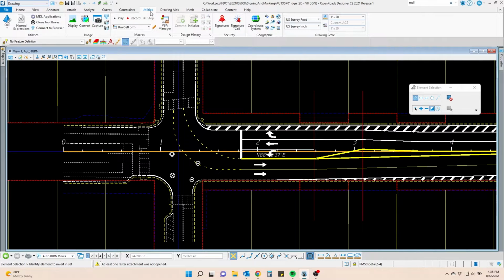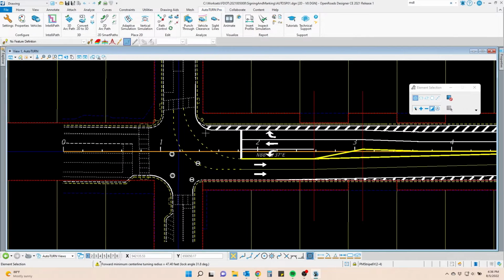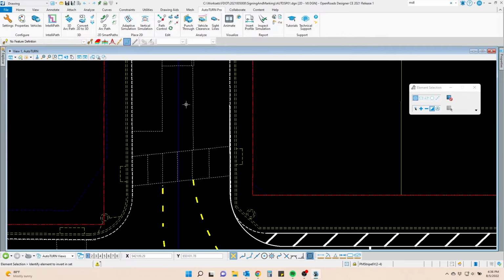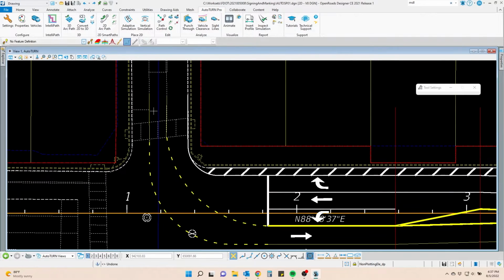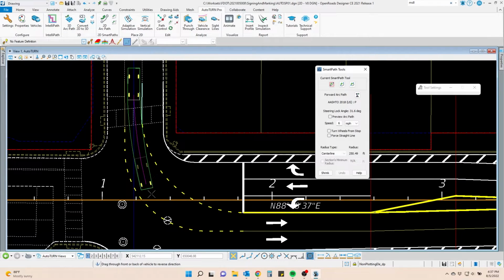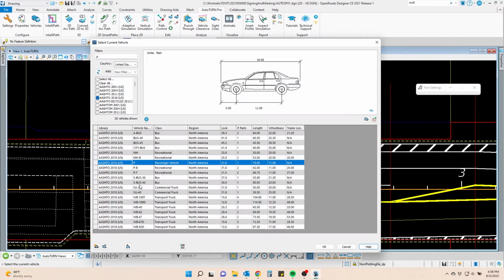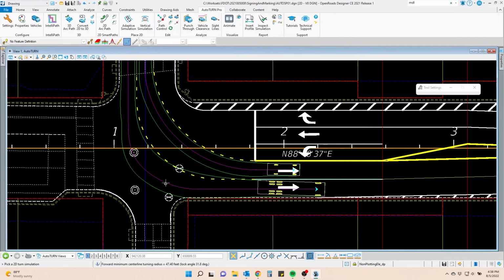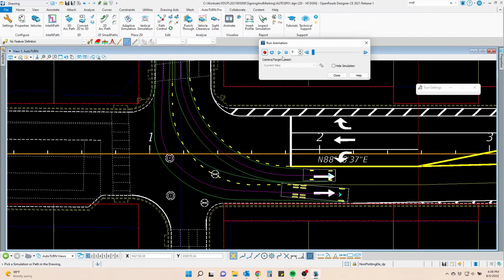How to use AutoTURN (Transoft Solutions)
A beginner's tutorial on how to use AutoTURN to make a quick turning simulation.